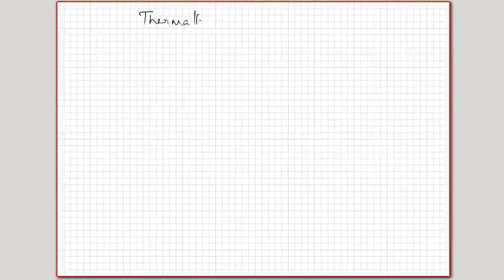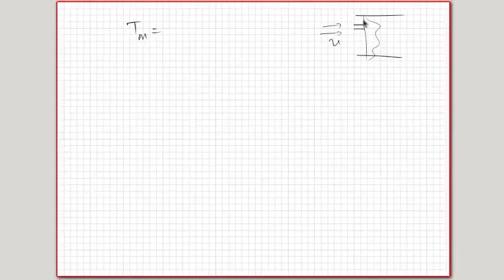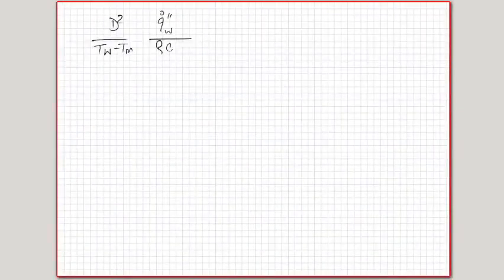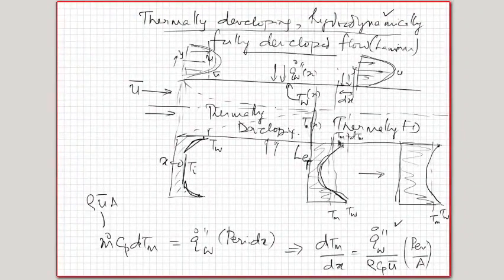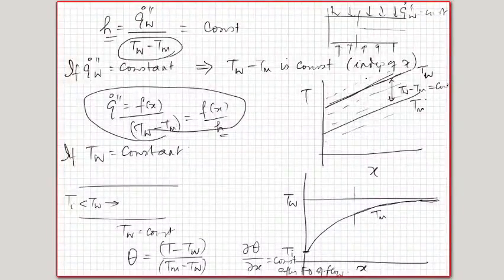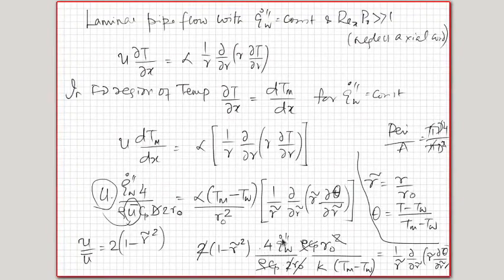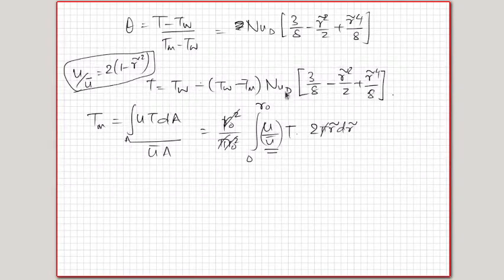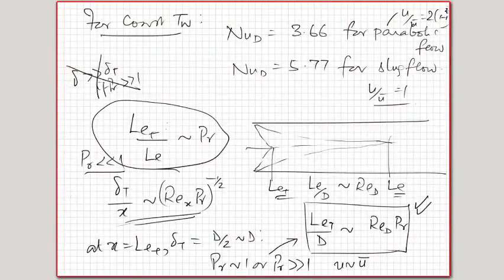Lecture 15 Development of Temperature Profile